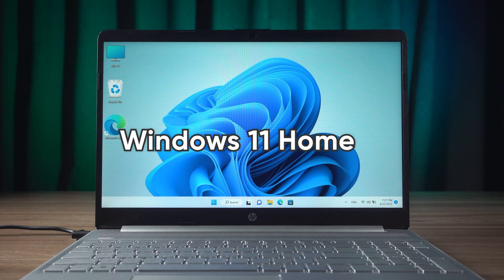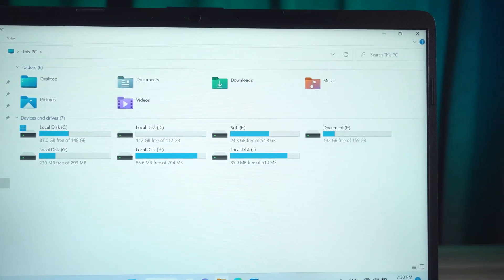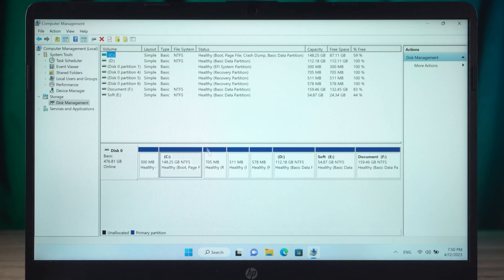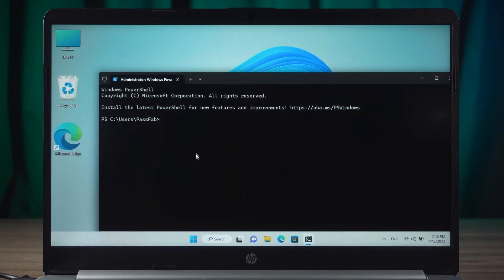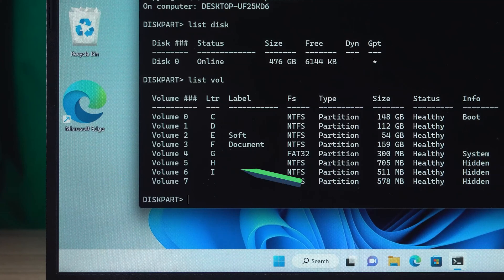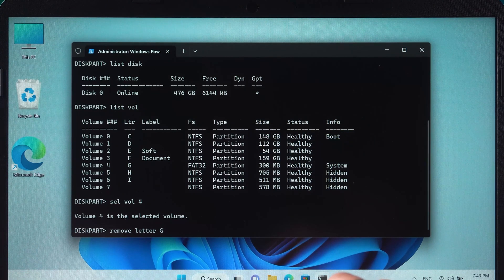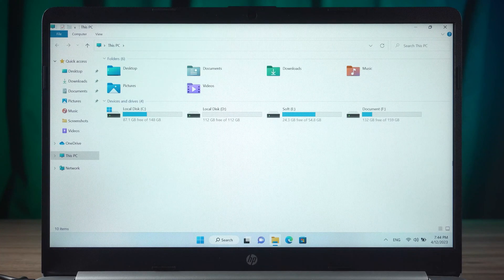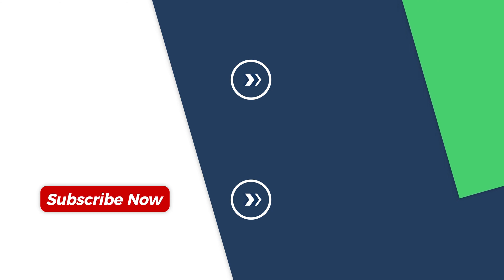2023 How to Hide Windows 11 EFI-Partition | How to Remove EFI-Partition on Windows 11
Windows 11 home is prone to bug after upgrading to Windows 11 Pro. How to hide EFI partition on Windows 11? How to delete protected partition using diskpart?

⏰Timestamps:
00:00 Intro
00:22 How to hide the EFI Partition on Windows 11
00:48 Hide EFI Partition with diskpart

📃Related Article:
[Full Guide] Things You Should Know about Windows Boot Manager

📖Related Guide:
How to Use PassFab 4EasyPartition

[2023] Windows 11 Unmountable Boot Volume Fixed - 4 Ways - PassFab FixUWin

Social Media